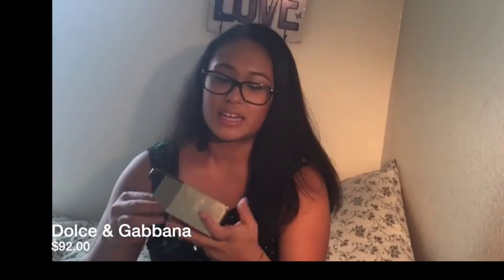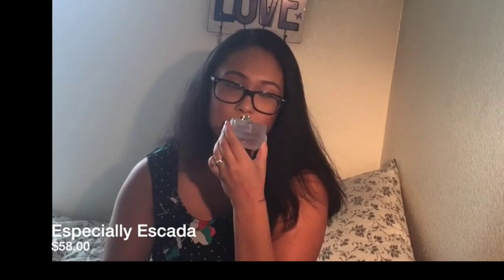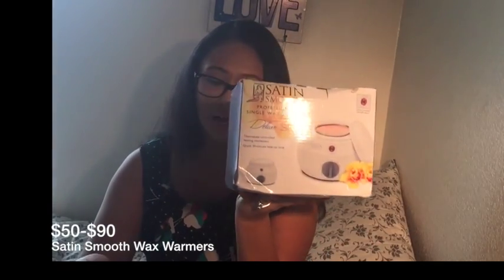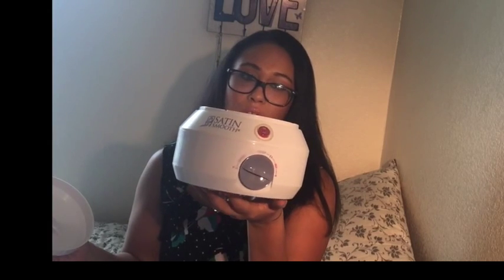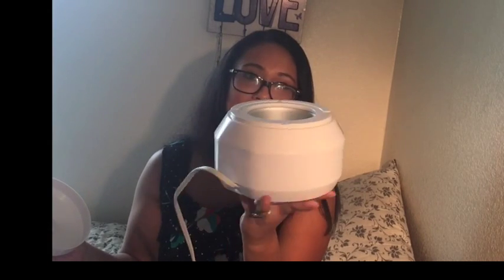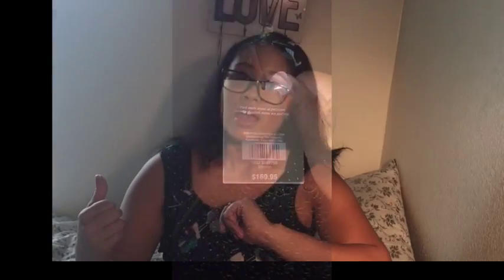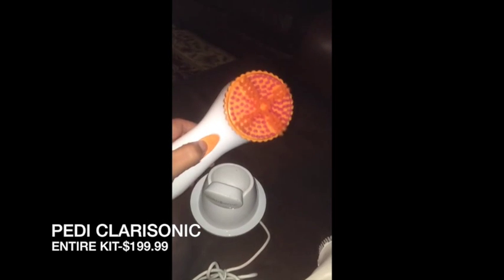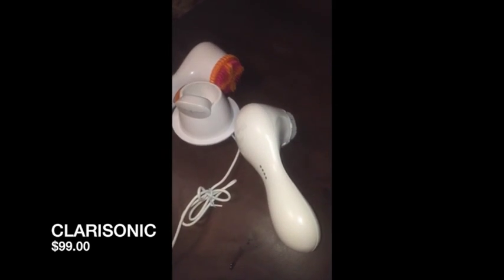MY MOST EXPENSIVE Dumpster Dive FINDS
If someone told me a year ago to go DDing I would look at them crazy.
Until I visited some Facebook groups and saw what amazing things people were finding.I know its not everyones cup of tea. But If I can save money and find amazing things. Why not?

Or visit Dumpster Diving groups on FB.

Im still shocked to what companies throw out it's amazing what goes into our landfill.

If you would like more info if its illegal or legal in your city.

Transitions credit to : Gabrielle Marie  & Alex Video